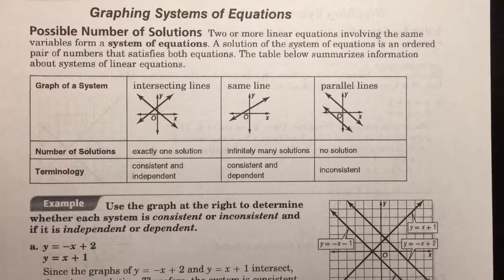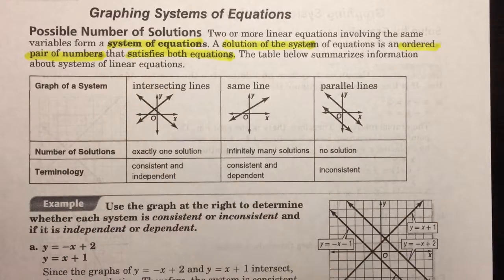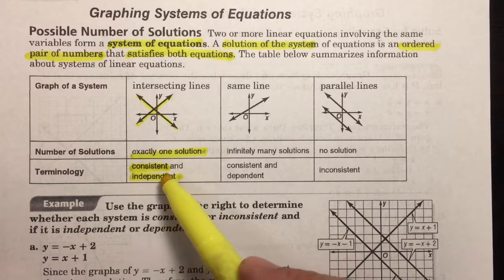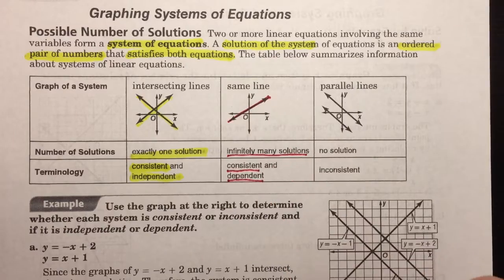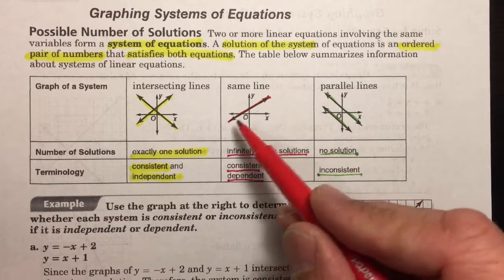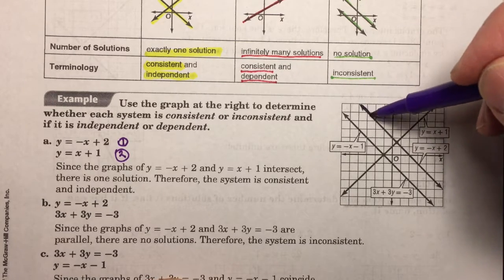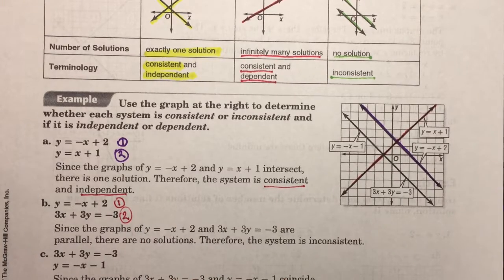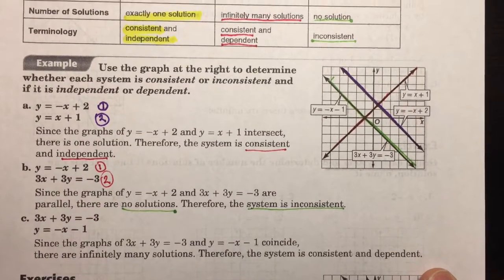Graphing Sysyems of Equations- part 1